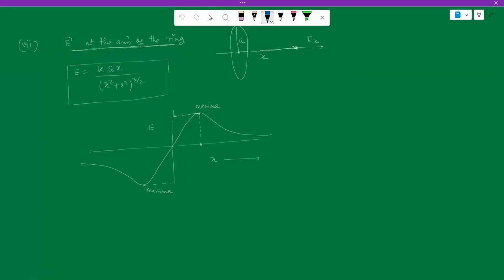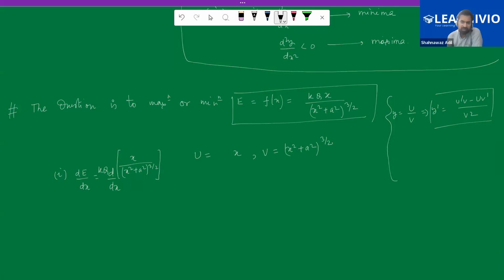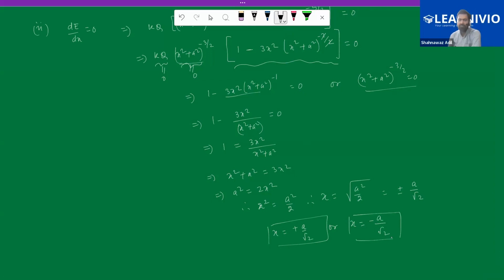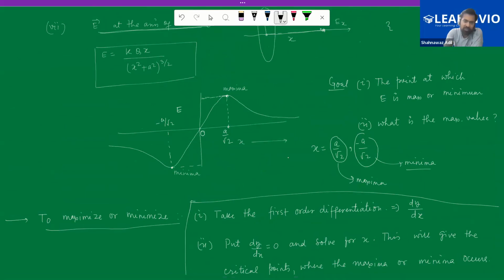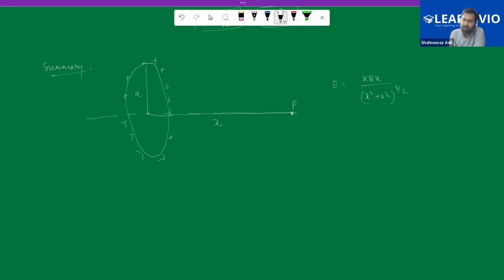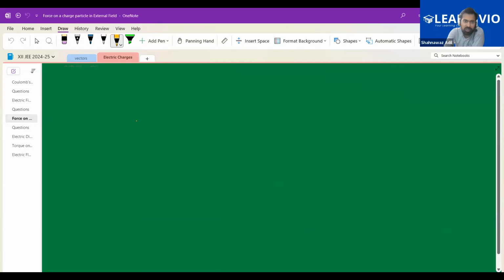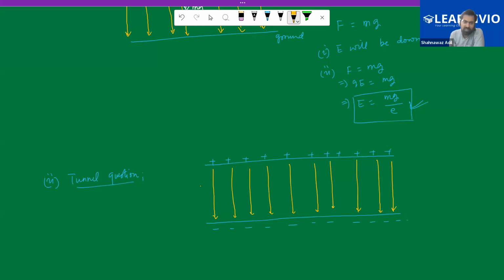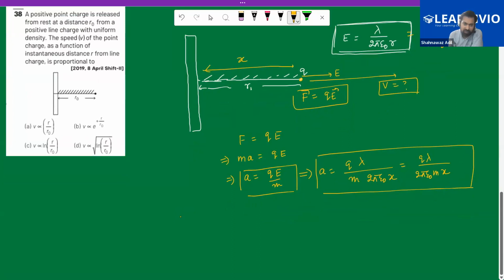Learnivio | Physics Lect 12th JEE 20-06-2024